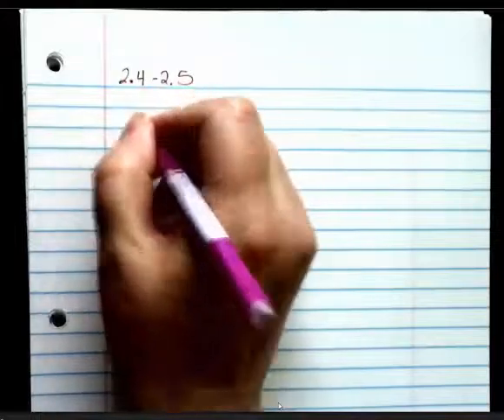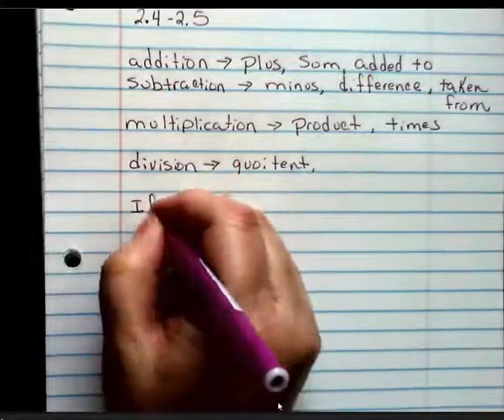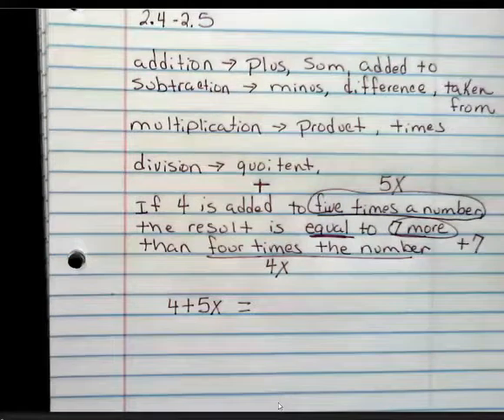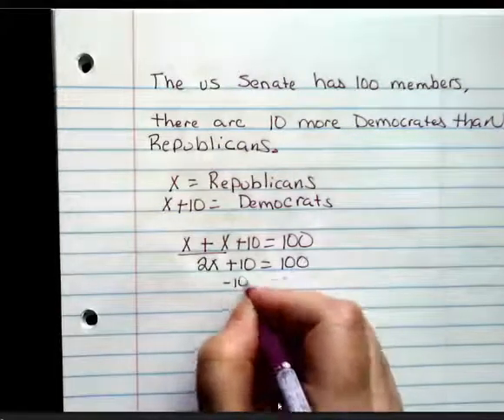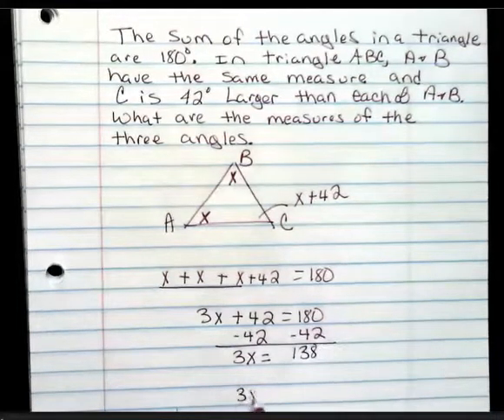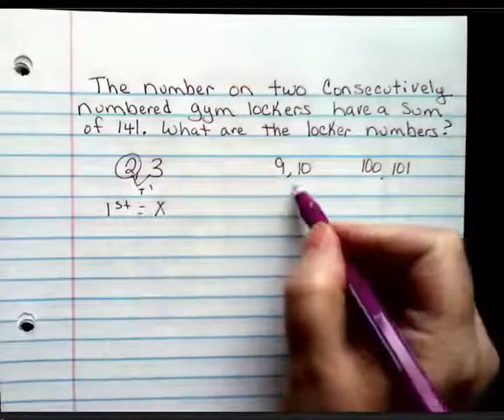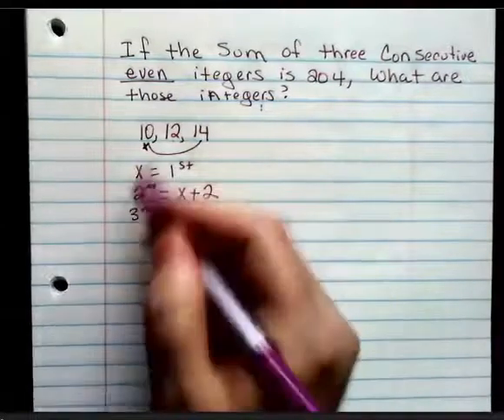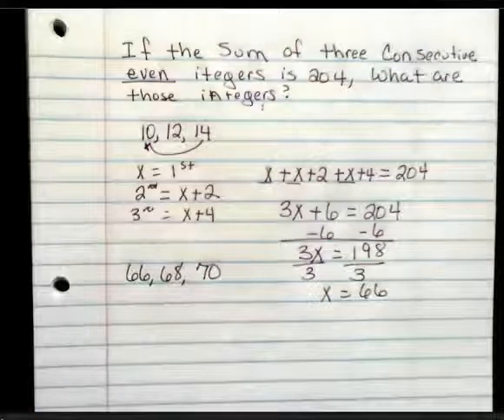2.5 and 2.6 part 1